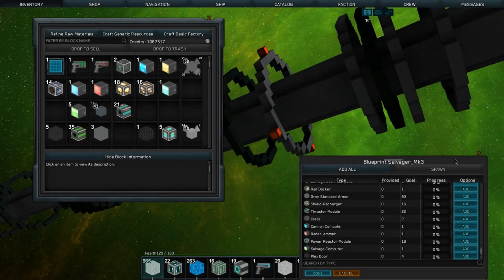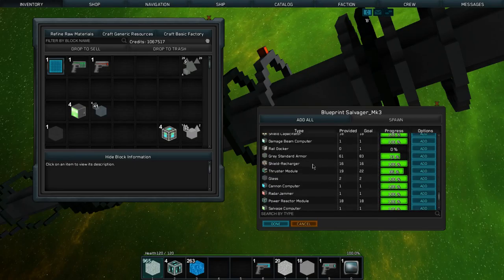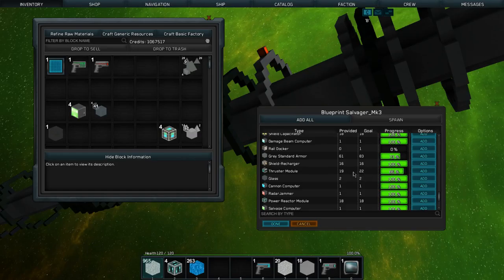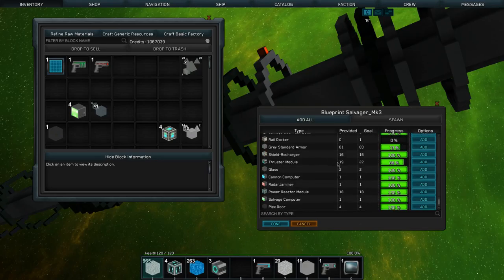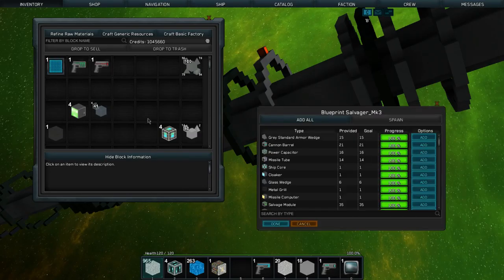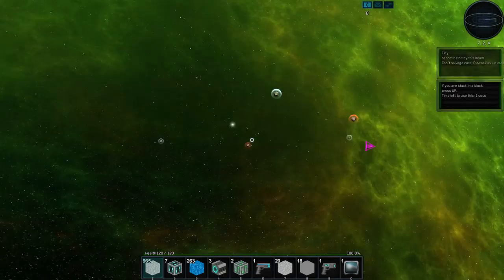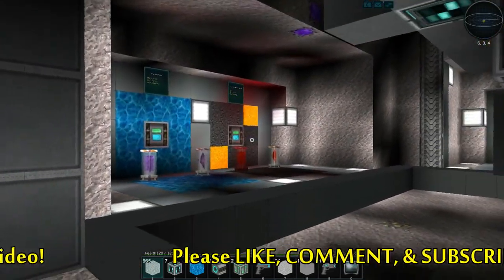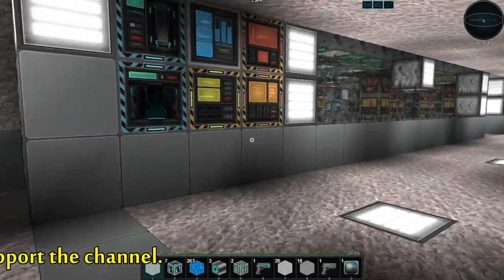StarMade ~ Ep 16 ~ Blueprint Construction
Well, here I am in StarMade checking out the game. Join me for my adventures through this amazing game that has huge potential. I can definitely see spending a ton of time in the StarMade game world!

I hope to see you through all of these.

- Shar
Recorded On: Jun 14th, 2015